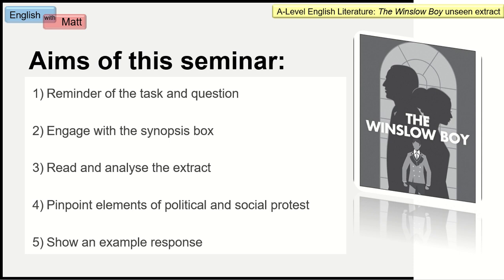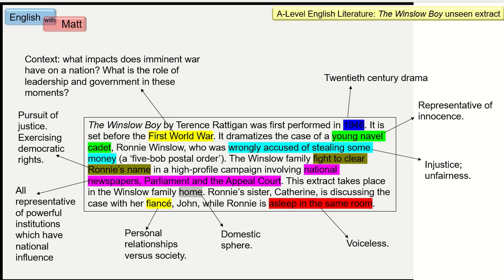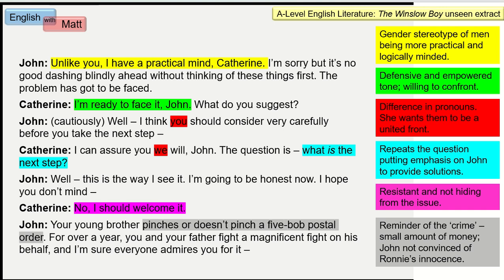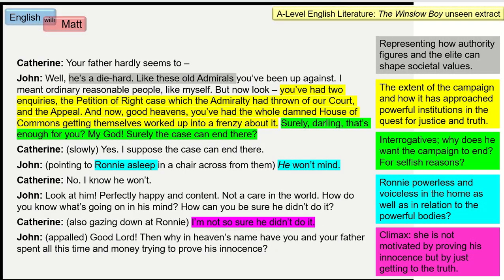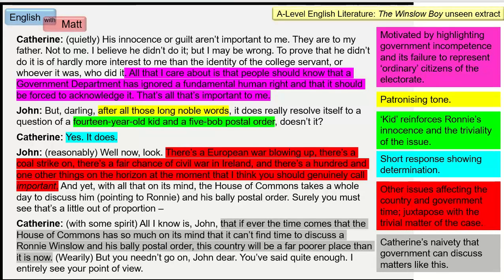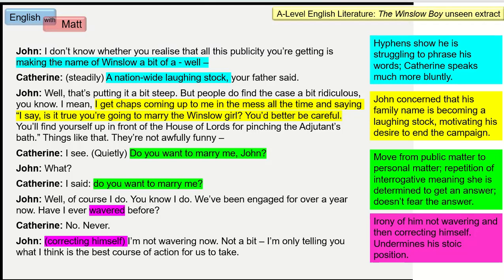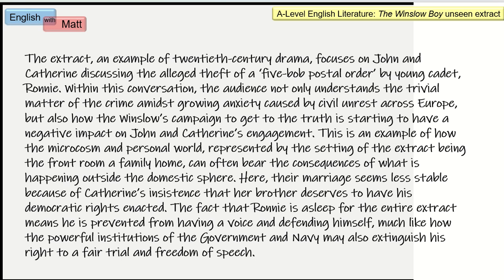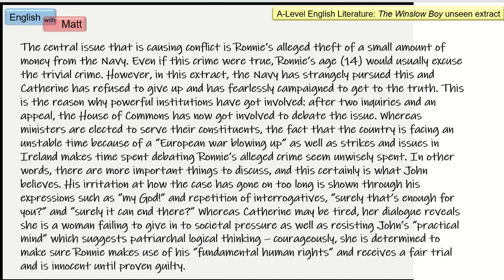168. The Winslow Boy unseen extract and example response (A-level)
Helping students to annotate the extract as well as the summary box; connecting the extract to the genre of political and social protest. The video ends with an example of a response with a clear essay plan to help with the organisation of ideas.